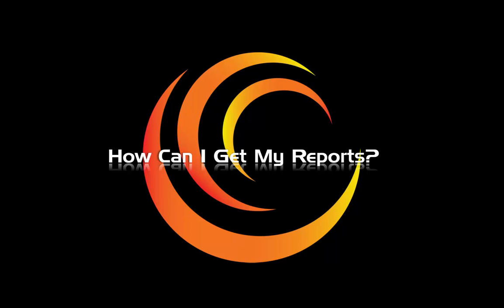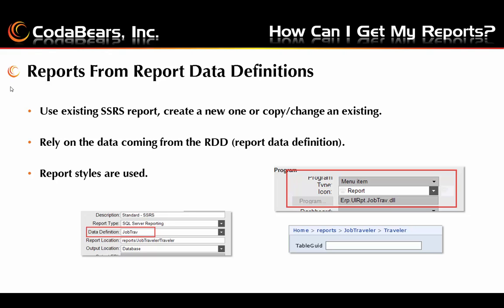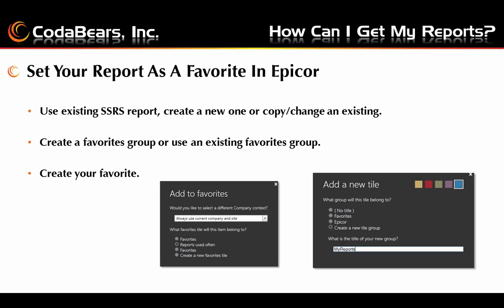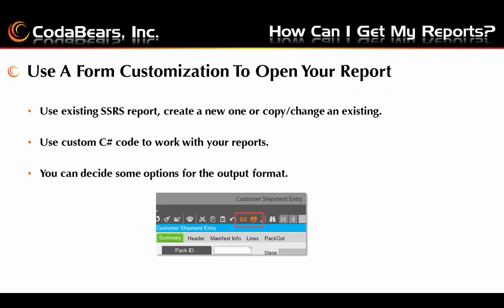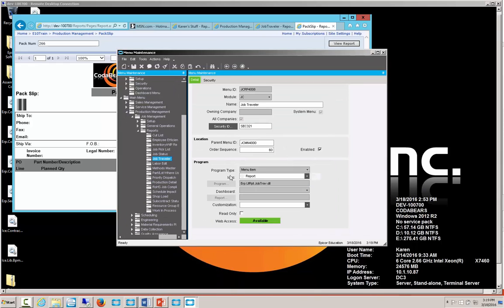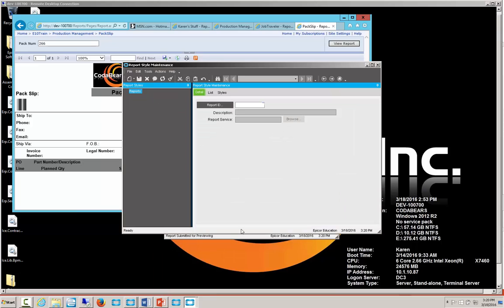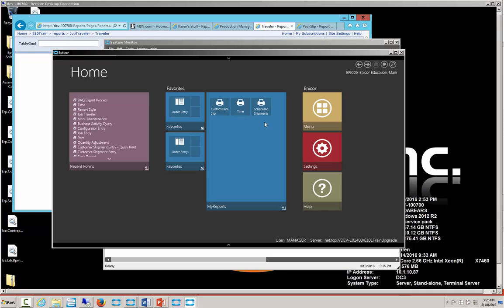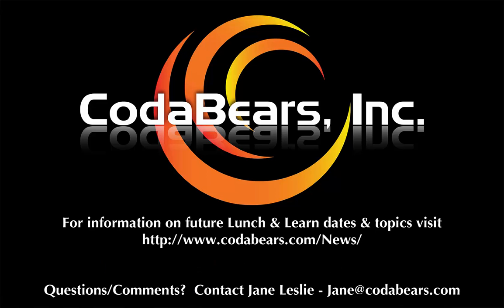How do I get my reports in Epicor ERP 10.1?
There are many ways to activate a report within Epicor 10.  Each option has its pros and cons.  We'll take you on a brief tour of how to get to your reports and discuss different uses for each method.